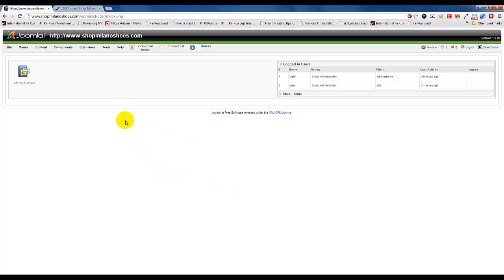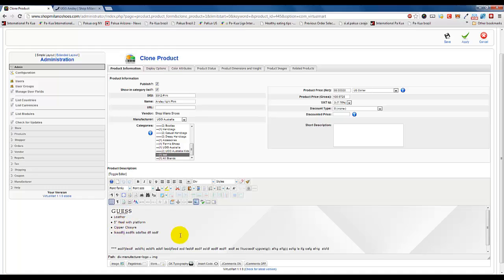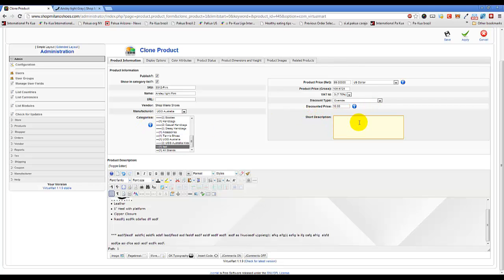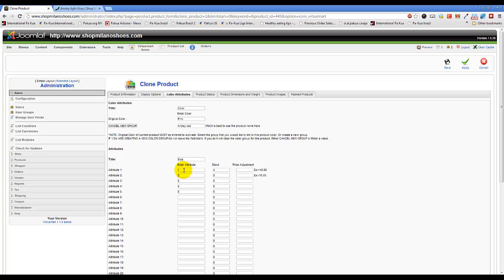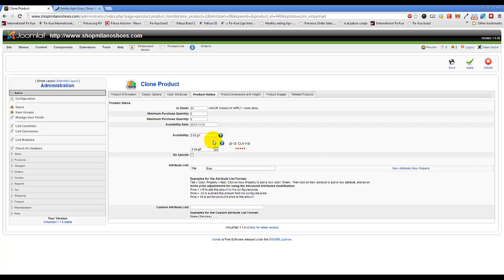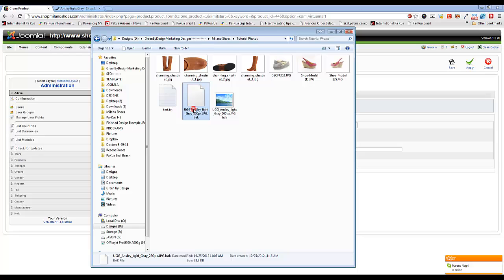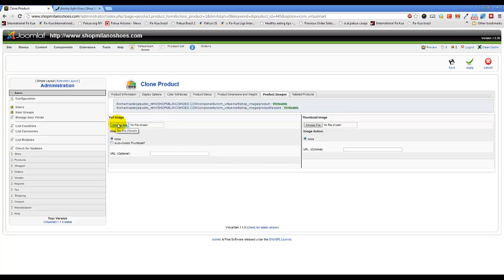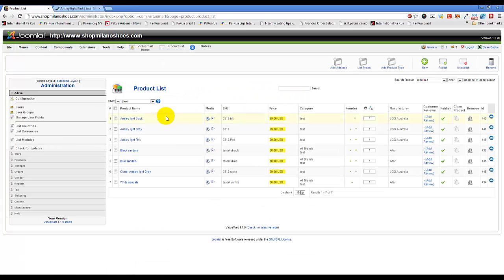Milano Product Creation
1) Clone or Create a product
2) Create a color-style group
3) Image Resizing (Main and Thumbnail)